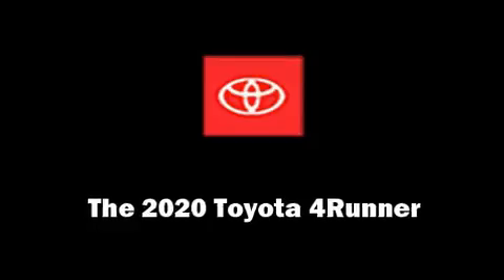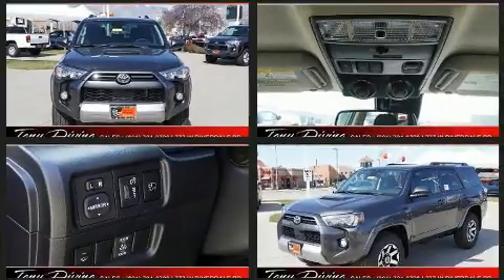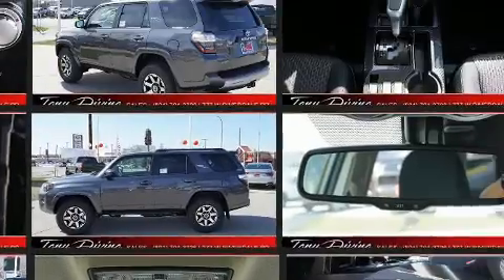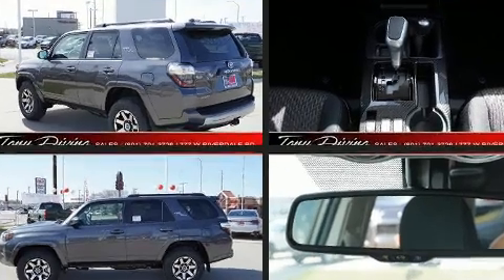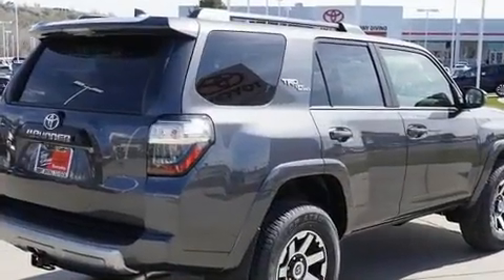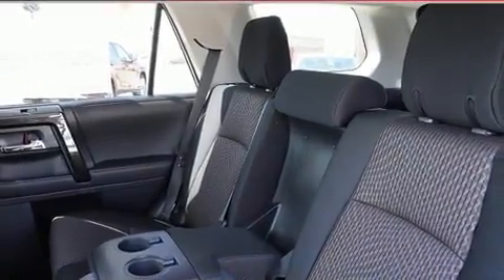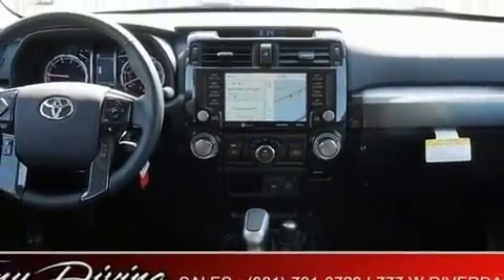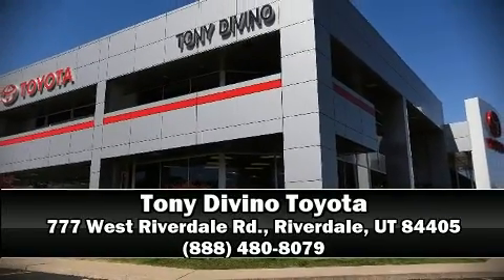2020 Toyota 4Runner TRD Off Road in Riverdale, UT 84405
777 West Riverdale Rd.

The 2020 Toyota 4Runner. Smooth gearshifts are achieved thanks to the 4 liter 6 cylinder engine, and for added security, dynamic Stability Control supplements the drivetrain. Four wheel drive allows you to go places you've only imagined. Toyota prioritized fit and finish as evidenced by: a tachometer, variably intermittent wipers, a trip computer, skid plates, power windows, an overhead console, and much more. Audio features include an AM/FM radio, steering wheel mounted audio controls, and 8 speakers, providing excellent sound throughout the cabin. Safety equipment has been integrated throughout, including: dual front impact airbags, front side impact airbags, traction control, brake assist, anti-whiplash front head restraints, a panic alarm, an emergency communication system, and 4 wheel disc brakes with ABS. Adaptive cruise control maintains a pre set distance behind the car ahead of you, simplifying highway driving and enhancing safety. You will have a pleasant shopping experience that is fun, informative, and never high pressured. Stop by our dealership or give us a call for more information.